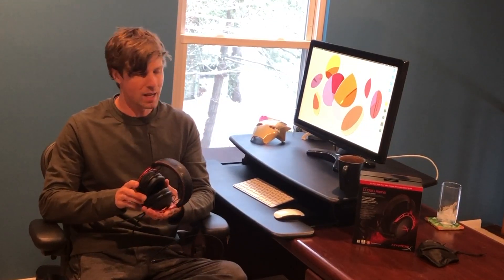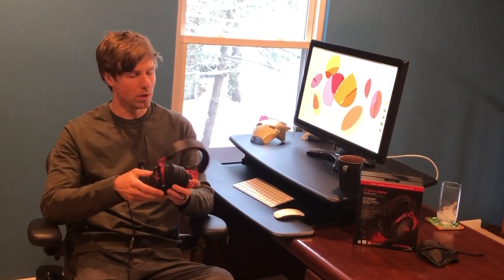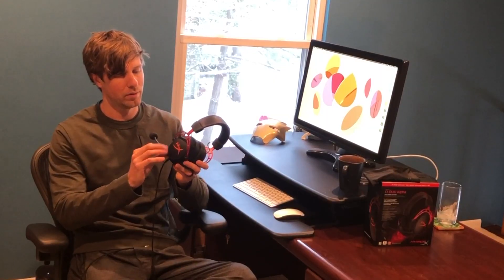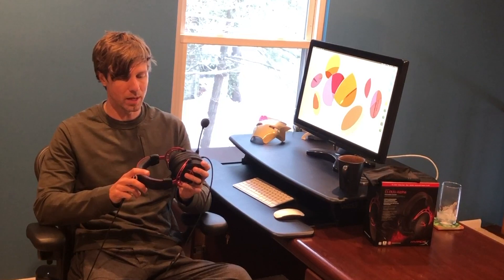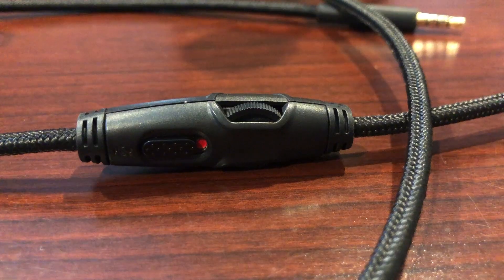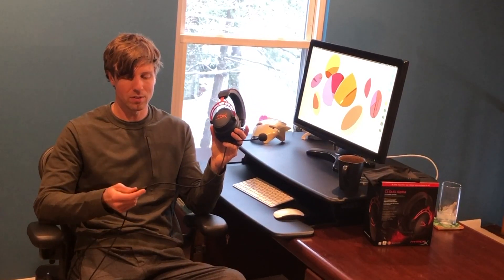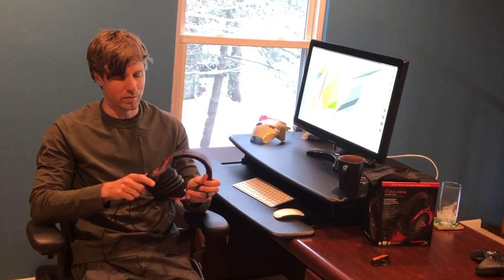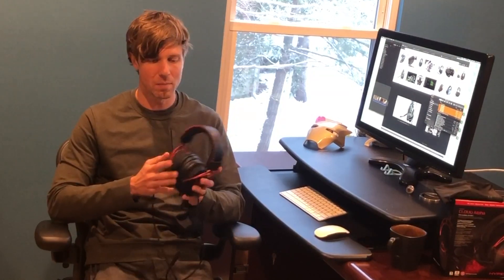HyperX Cloud Alpha Gaming Headset Review and Opinions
Here is the link to the Cloud Alpha headset

Here is the link to the tactical audio adapter

After using this headset for the last year, I decided to do a review and summarize my thoughts and opinions about it. Note: Other people have commented that these don't work as well on the PS4 as they do on the Xbox. It seems the PS4 controller has lower power output for headsets. I can't test this myself as I don't have a PS4, but if you do, I suggest you do a bit more research prior to purchasing.